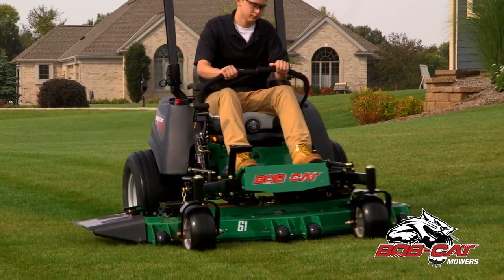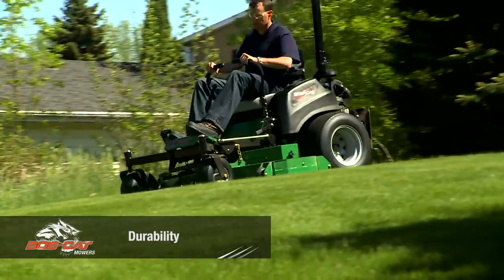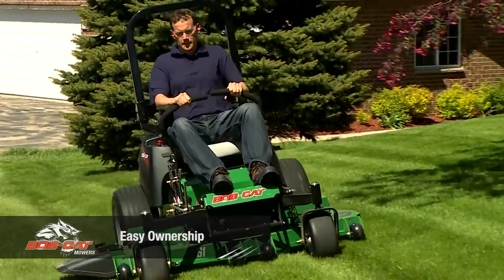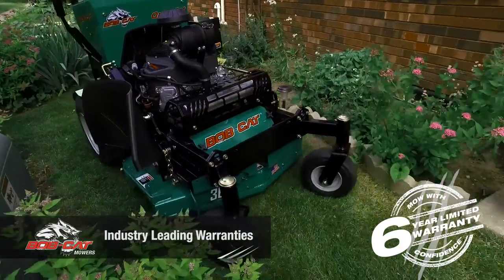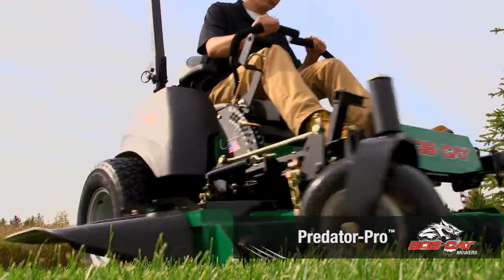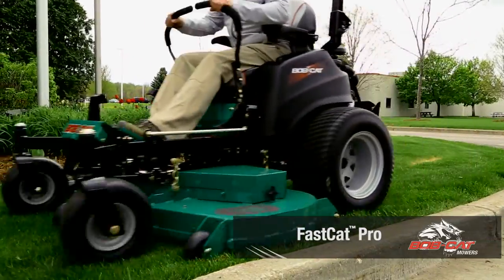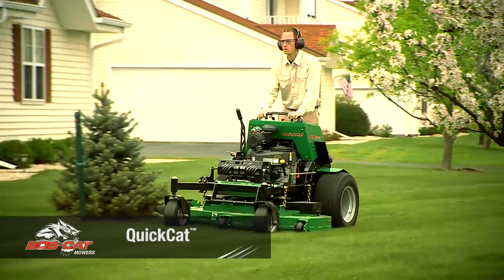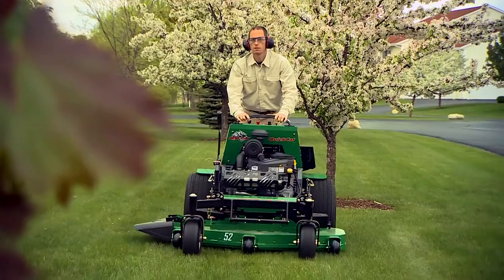BOB-CAT Full Line of 2017 Commercial Products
BOB-CAT commercial mowers are designed to give your business the tools it needs to take the next step, or to stay ahead of the pack. BOB-CAT zero-turn, stand-on and walk-behind mowers deliver excellent quality of cut, ease of ownership, and durability that your business can depend on.